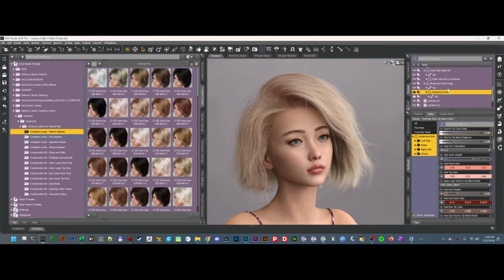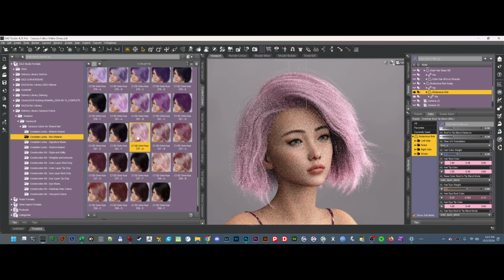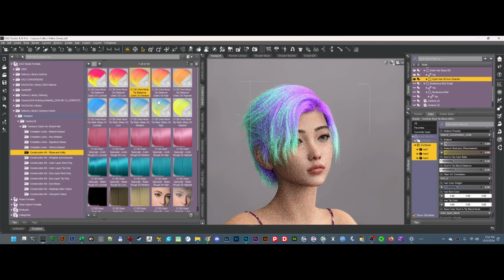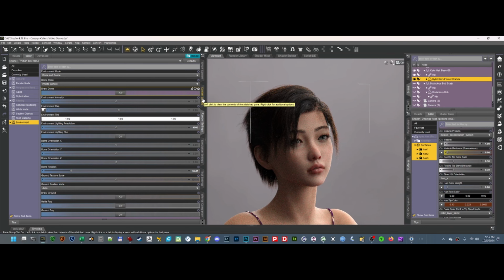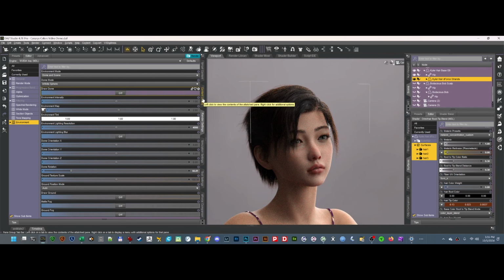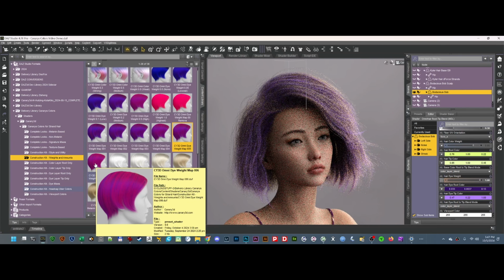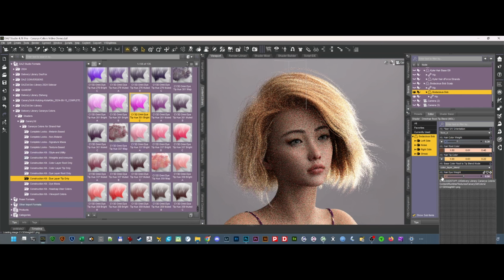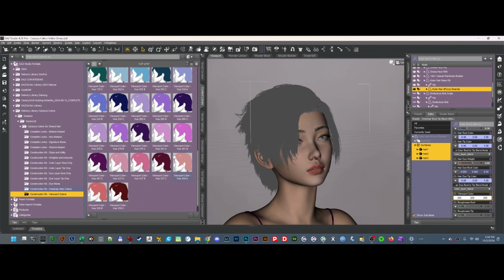How to Use Canary's Colors for Strand Hair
00:00 Intro
00:35 Complete Looks - Melanin-Based
02:23 Complete Looks - Non-Melanin
02:50 Complete Looks - Signature Mixes
03:40 Complete Looks - Texture-Based
04:03 Construction Kit - !Style and Utility
09:41 Construction Kit - !Weights and Amounts
12:49 Construction Kit - Roots and Tips
14:48 Construction Kit - Dye Mixes
15:19 Construction Kit - Headcap Uber Colors
16:41 Construction Kit - Viewport Colors
A walkthrough of my Daz3d product. Sorry about my voice, I'm getting over a cold!